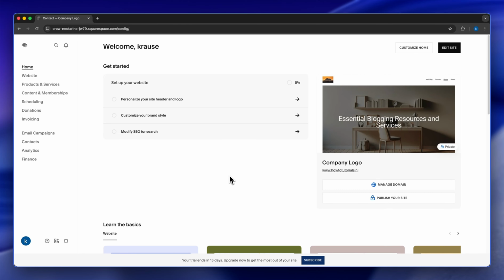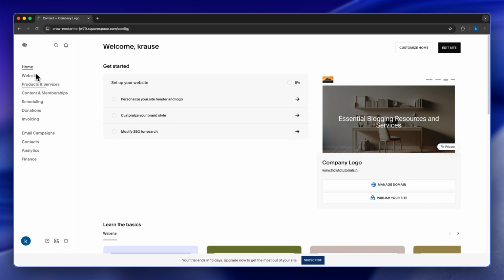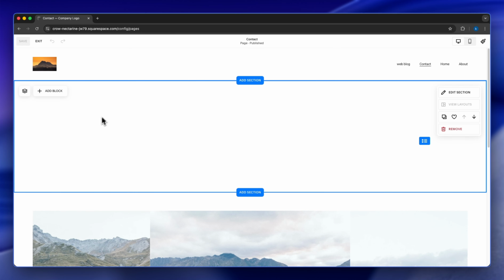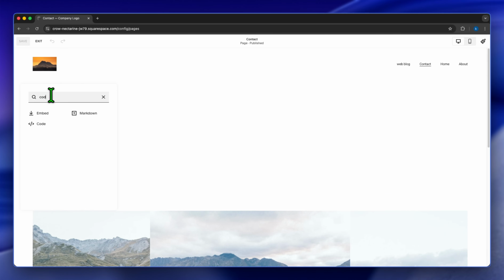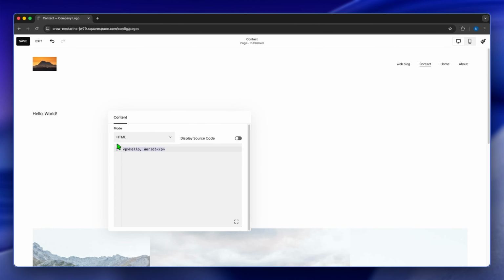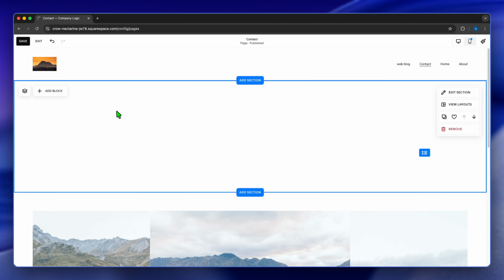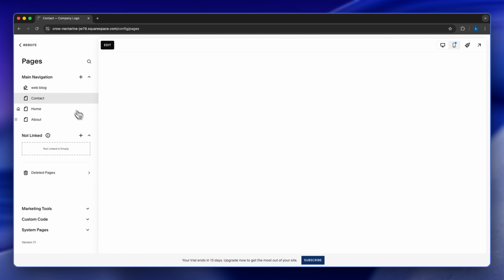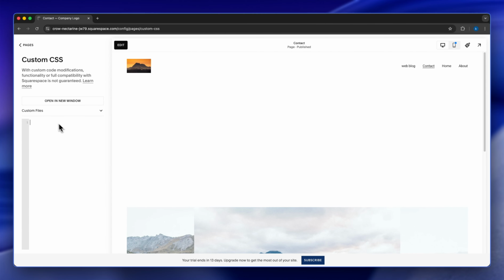How To Add Vertical Line in Squarespace (2026 Updated Tutorial)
Learn how to easily add a vertical line in Squarespace with our 2026 updated tutorial to enhance your web design seamlessly.